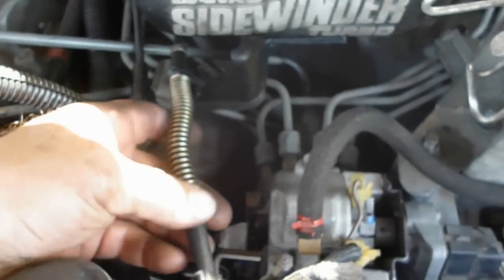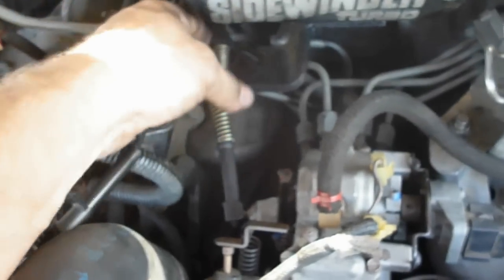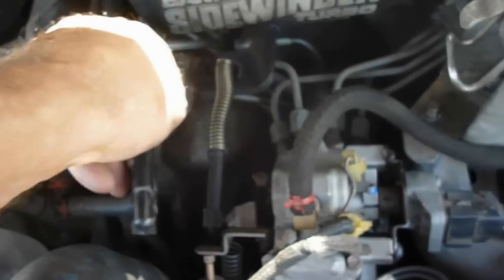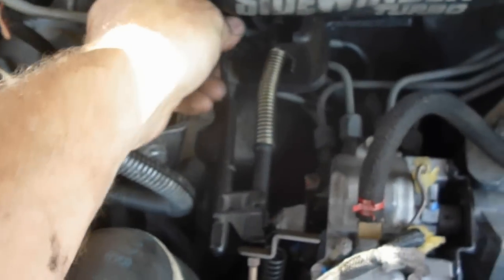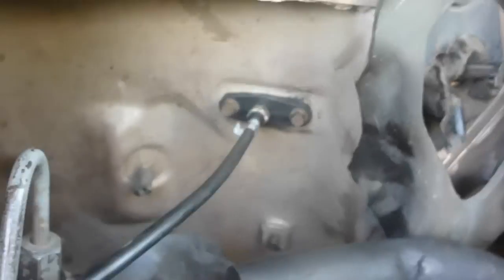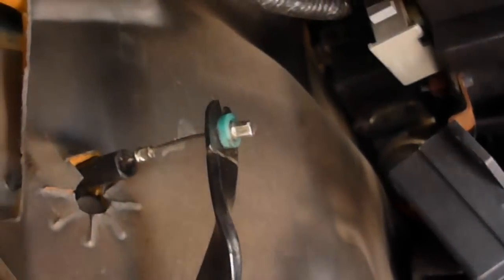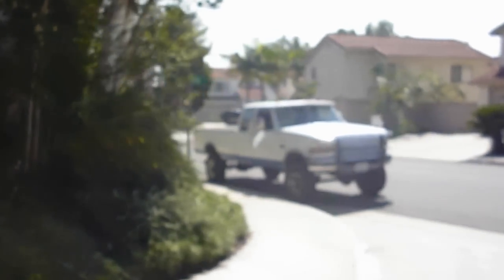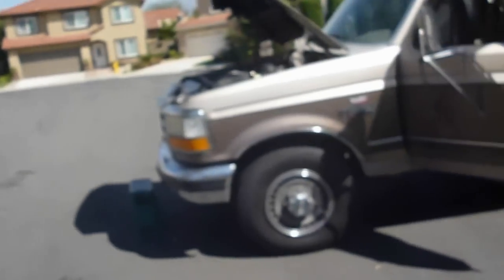Accelertor cable 001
ATP accelerator Cable Part Y377 doesn't fit 93 or 94 F250 Diesel 7.3 IDI